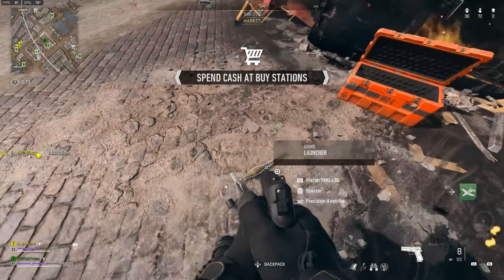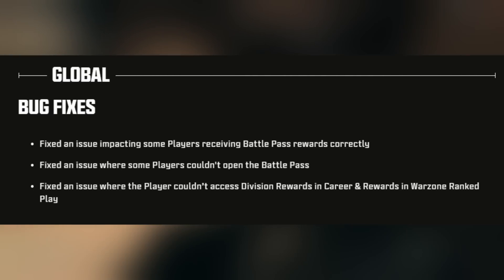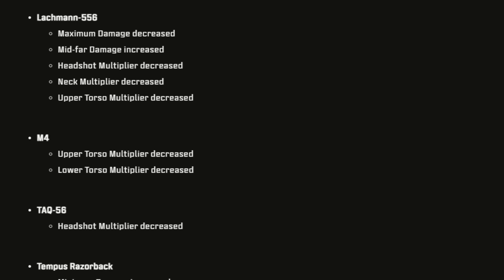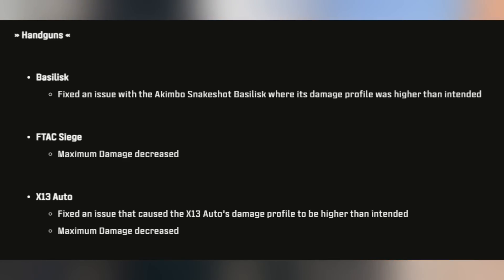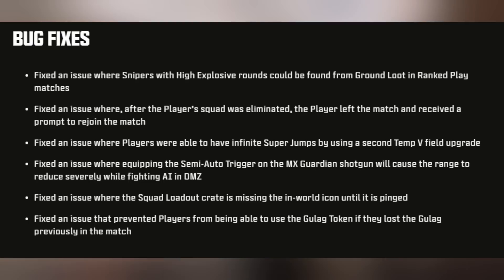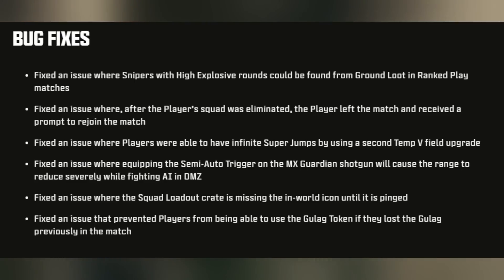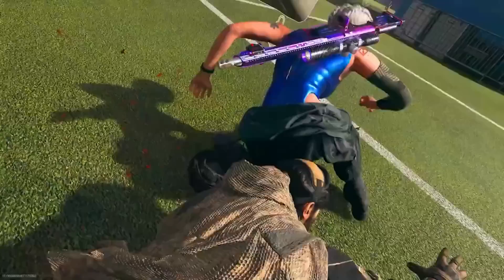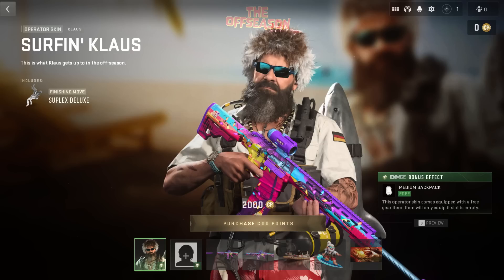NEW SURPRISE CONTENT UPDATE! (Weapon NERFS, IZZY BUNDLE, & Patch Notes) - Modern Warfare 2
NEW SURPRISE CONTENT UPDATE! (Weapon NERFS, IZZY BUNDLE, & Patch Notes) - Modern Warfare 2 season 4 reloaded last update

00:00 - The Final Season 4 Update
0:50 - Weapon Balances & Bug Fixes (Patch Notes)
4:20 - Izzy Bundle Gameplay Showcase
5:50 - Season 4 Upcoming Bundles
6:50 - Season 5 Next Update
8:20 - Thanks for Watching! Sub, Like & Comment